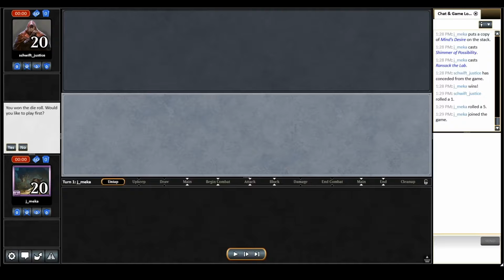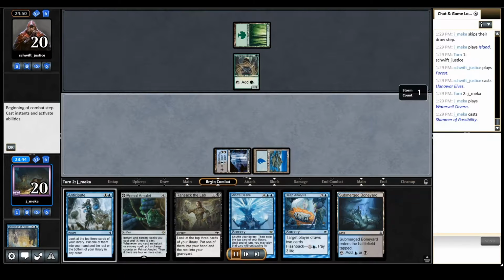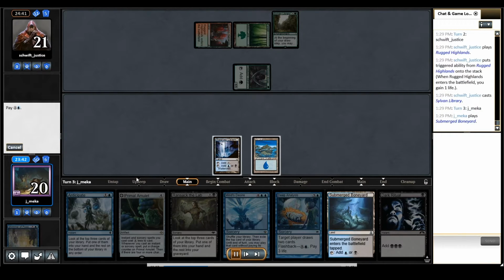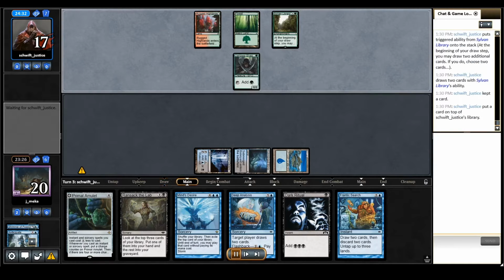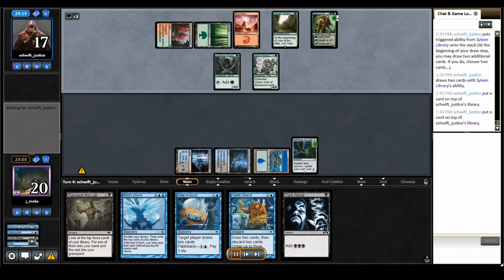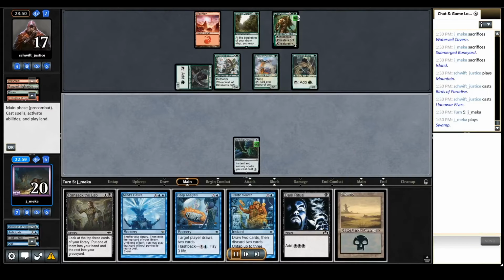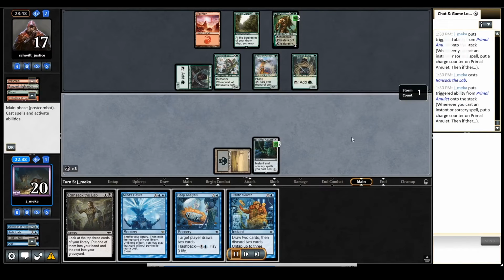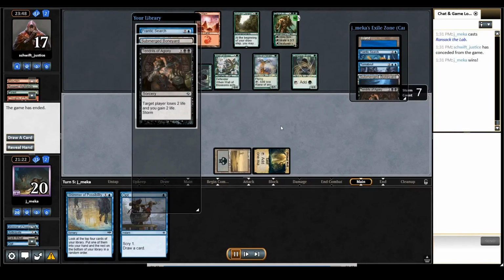[Highlight] Never give up... EVER.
(SEASON 16)

A quick Storm highlight and a lesson on perseverance.